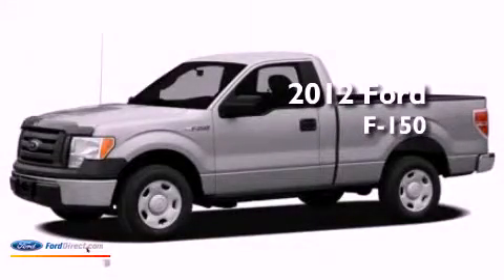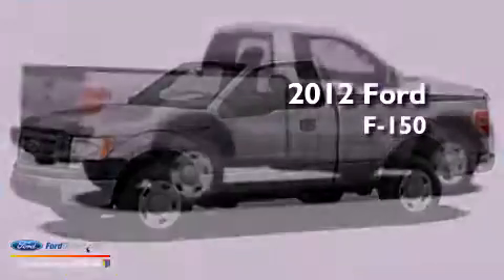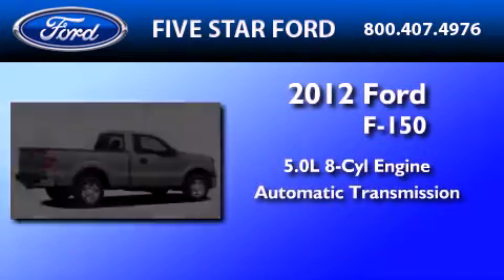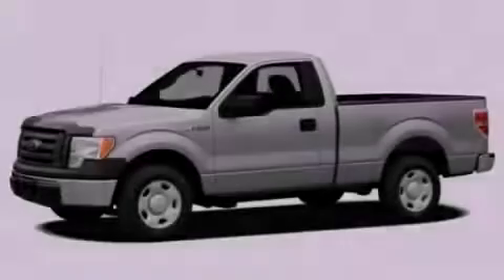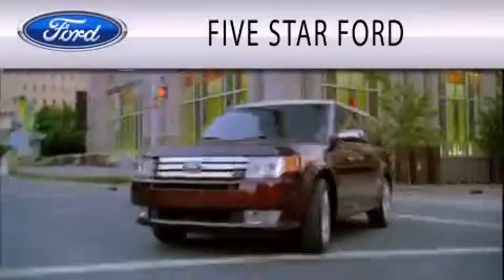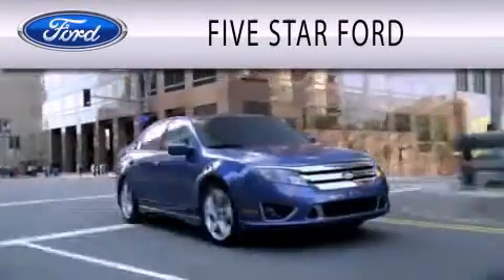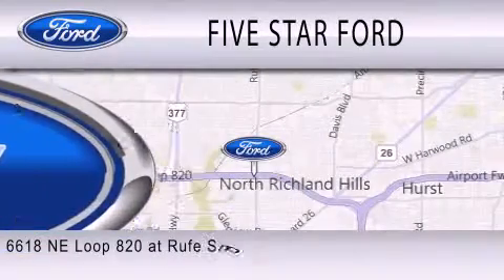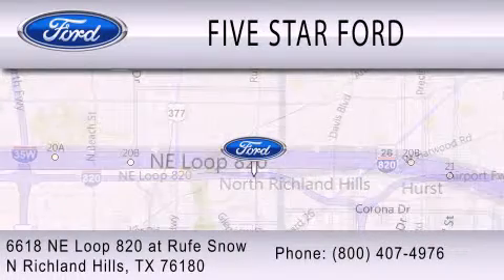2012 FORD F-150 North Richland Hills TX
Year : 2012
 Make : FORD
 Model : F-150
 Engine : 5.0L V8 32V MPFI DOHC FLEXIBLE FUEL
 Trans . : 6-SPEED AUTOMATIC
 Exterior : WHITE
 Miles : 3

 Stock : CFC55043